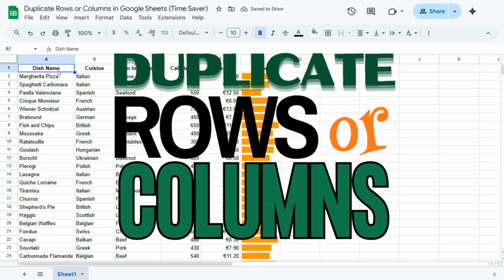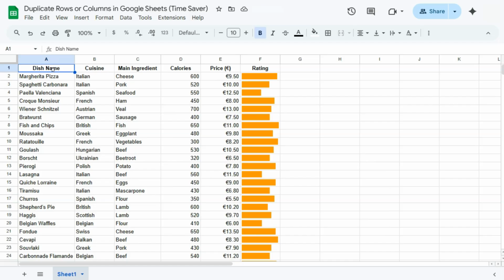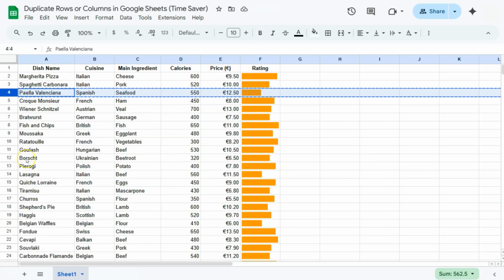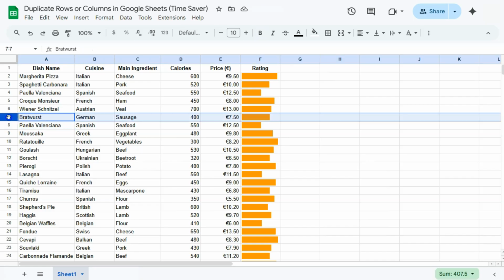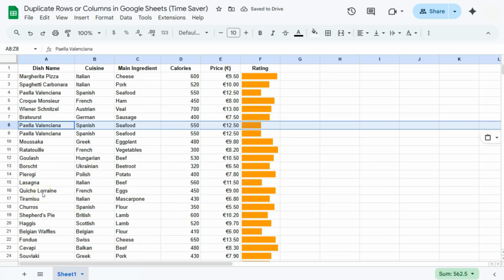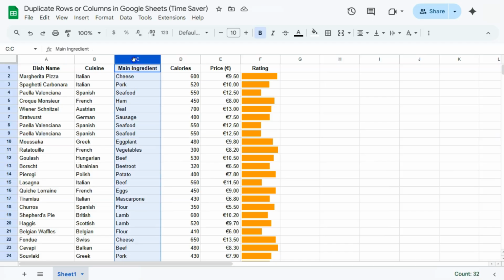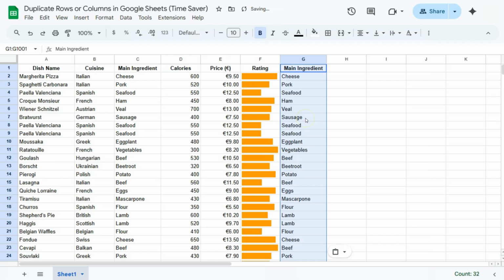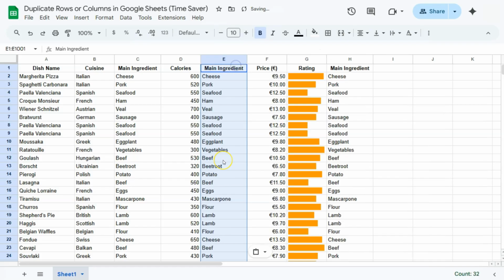Duplicate Rows or Columns in Google Sheets (Time Saver)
Learn how to duplicate rows or columns in Google Sheets to save time!

Whether you’re organizing data, building templates, or managing large spreadsheets, this simple technique will help you copy and reuse information without errors. Follow easy step-by-step instructions to duplicate data in seconds using built-in tools and shortcuts. Perfect for beginners and everyday users, this tip will streamline your workflow and boost productivity. Start working smarter and make your spreadsheets more efficient today and discover additional ways to handle data faster with confidence and accuracy in every task you complete easily.